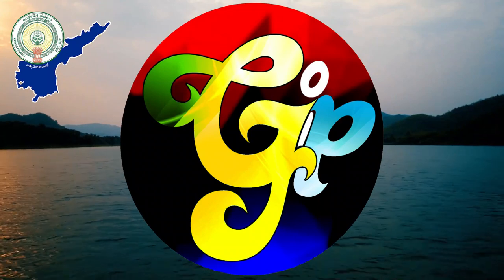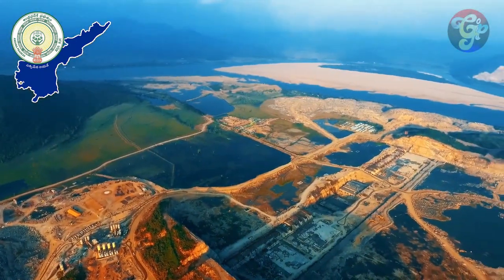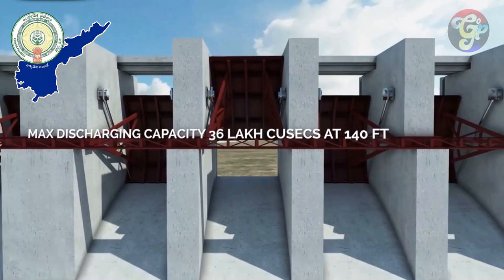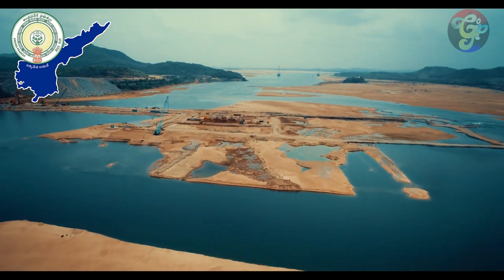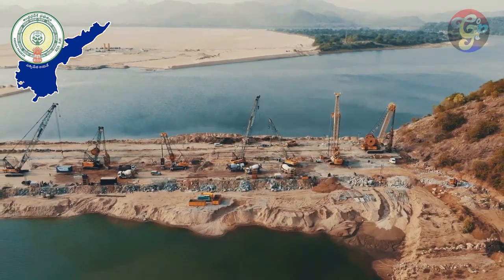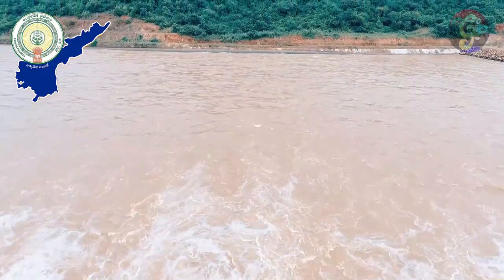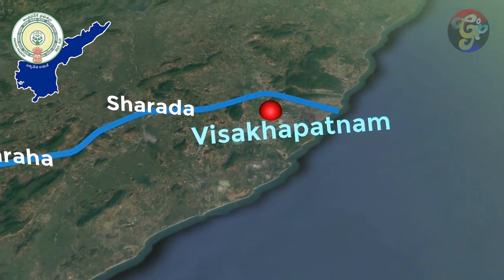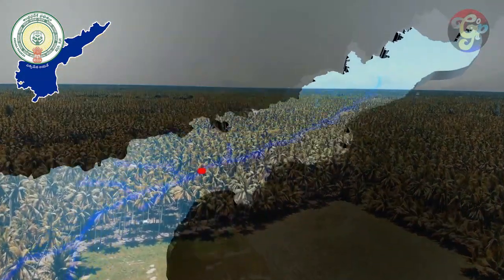Polavaram Project Documentary English Version.